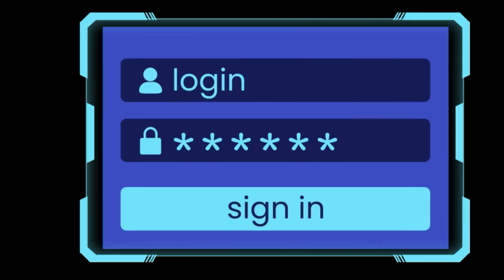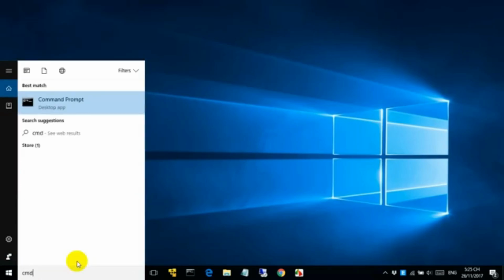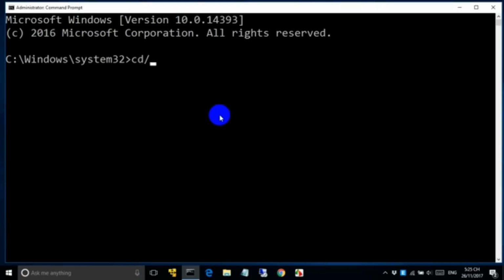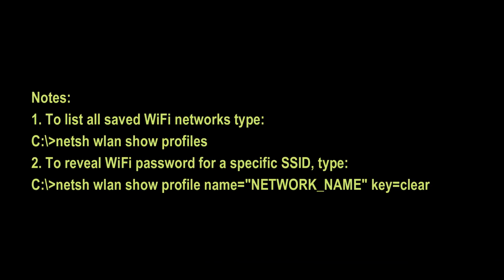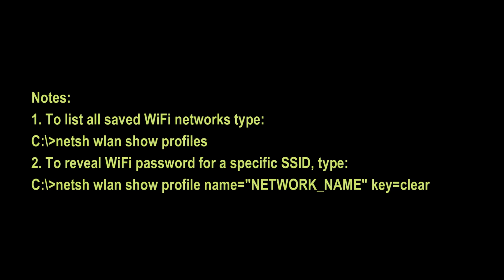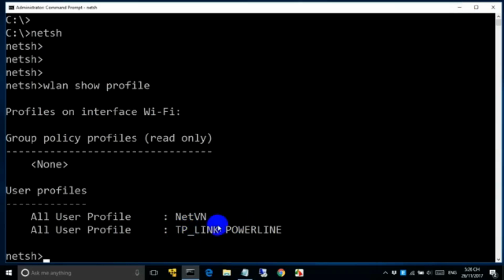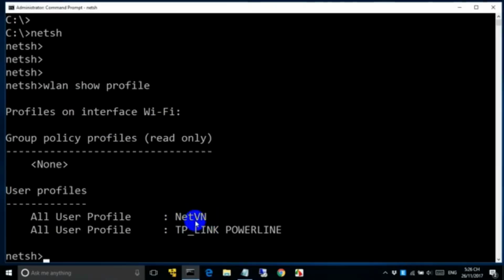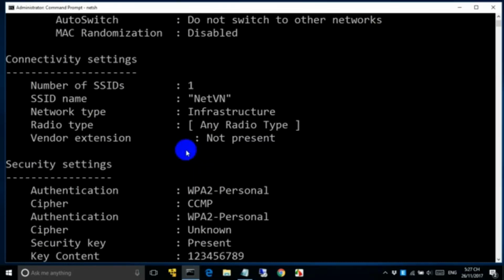UNLOCK WIFI PASSWORDS, LEGAL, FREE, AND FAST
Find WiFi Passwords with CMD – Quick & Easy Guide

Have you forgotten your WiFi password? Don't worry! In this tutorial, I'll show you how to recover your saved WiFi password using Command Prompt (CMD) on Windows. This method works for Windows 10, Windows 11, and earlier versions. No third-party software needed!

Topics Covered:
- How to open Command Prompt as administrator
- Running the correct netsh wlan show profile command
- Retrieving saved WiFi passwords for different networks

Commands Used in This Video:

- netsh wlan show profile name="YourWiFiName" key=clear
(Replace YourWiFiName with your actual network name)

Windows stores your WiFi credentials when you connect to a network. By using CMD, you can quickly retrieve your password for any previously connected network.

Meta Description: Learn how to find your saved WiFi password using Command Prompt CMD on Windows! This step-by-step guide will show you how to retrieve your WiFi password with a simple command. Works on Windows 10, Windows 11, and older versions.